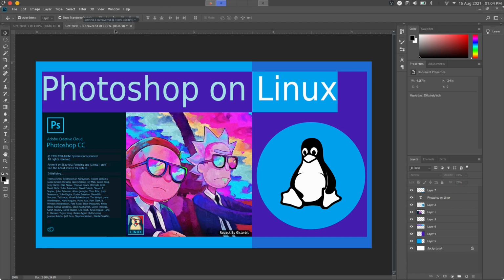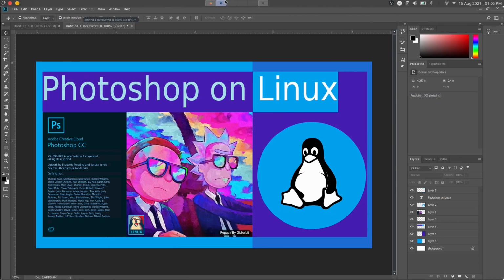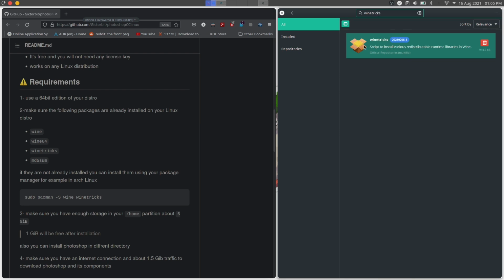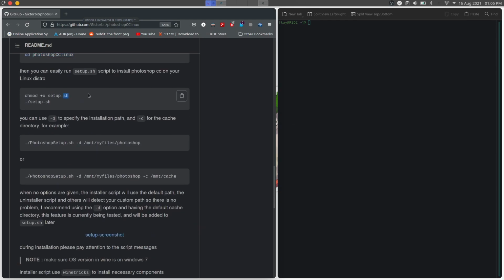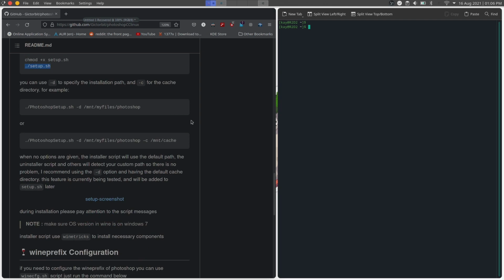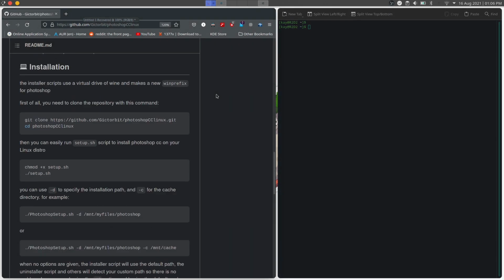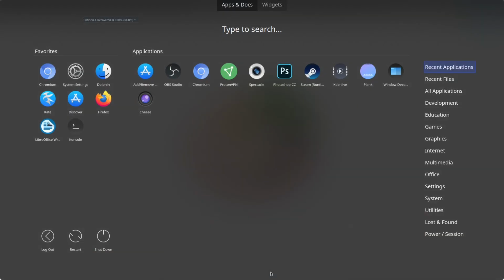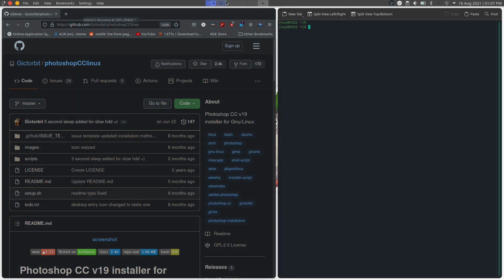Photoshop on Linux